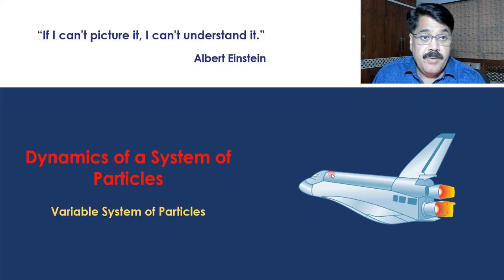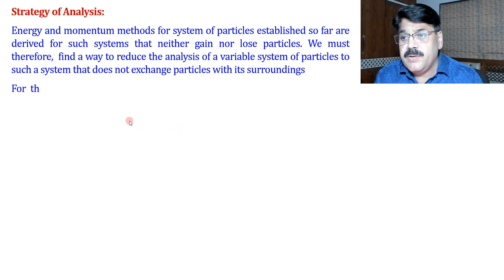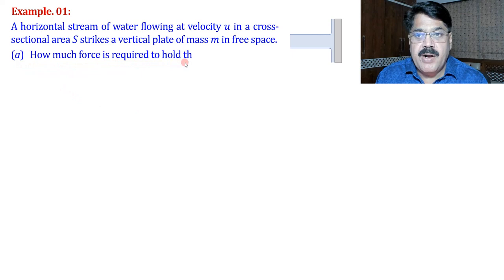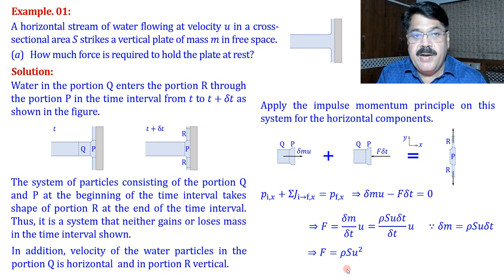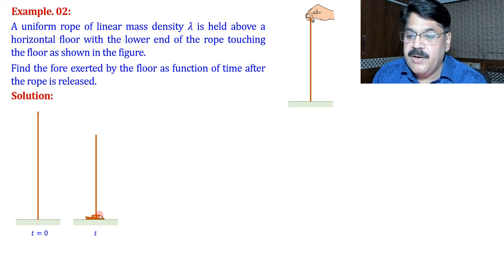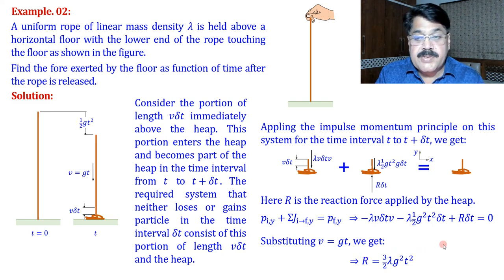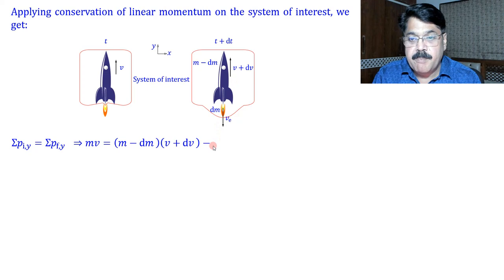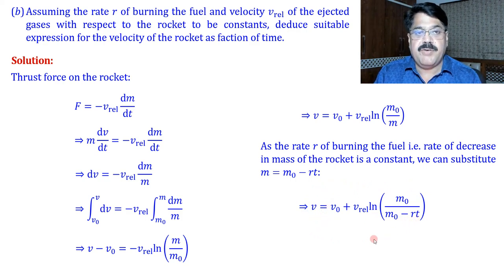L 46 Variable System of Particles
Variable system of particles: Rocket propulsion etc.